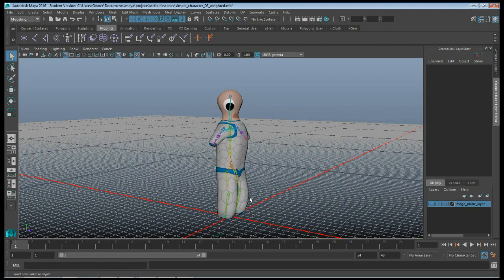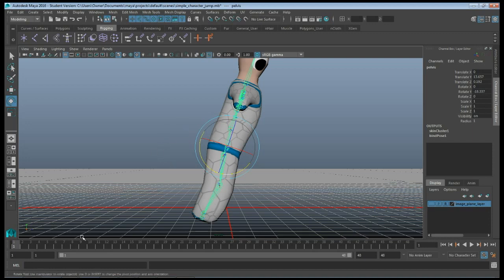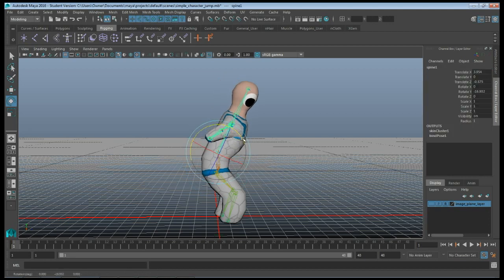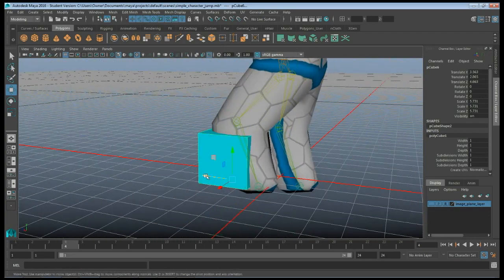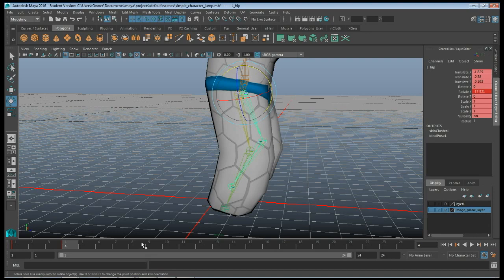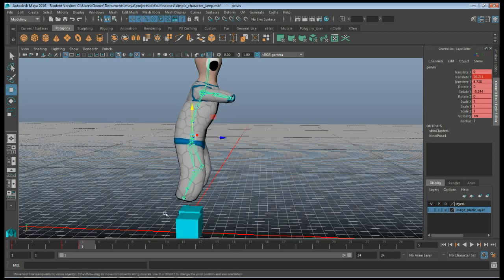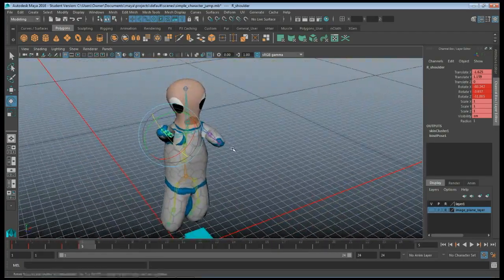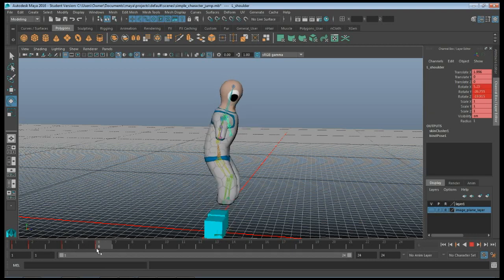Simple Character Jump Cycle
In this tutorial we will create a basic jump sequence for our character to be used in the Unreal Engine 4.